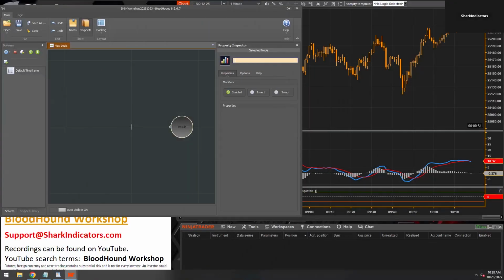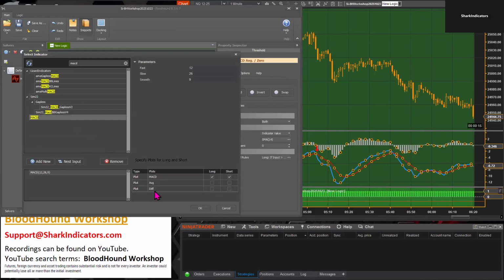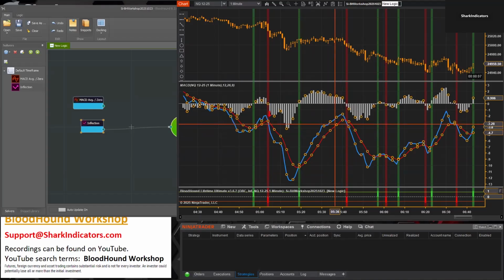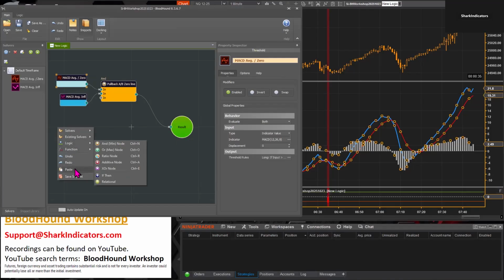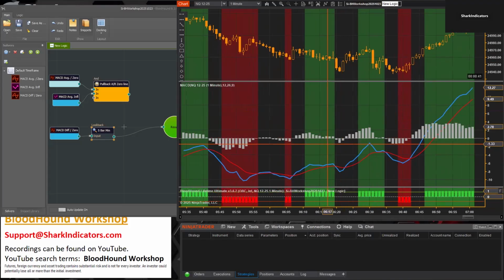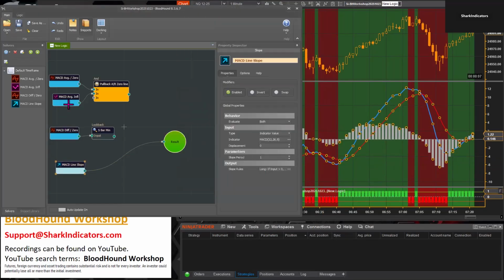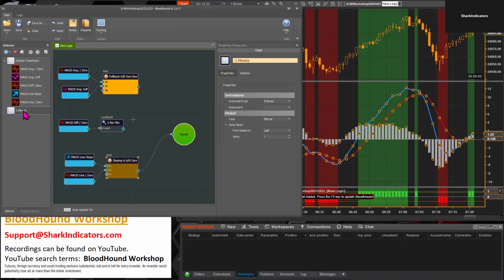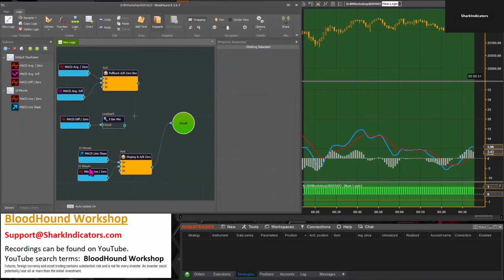BloodHound - Building Various Filter Conditions for Oscillating Indicators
Three filtering conditions for oscillating types of indicators are built.
#1.  Identify when a momentum signal line pulls back, and then continues upward when it is above the zero line.  And, vise versa when the signal line is below the zero line.
#2.  Identify when the momentum line has been above/below the zero line for a minimum of X bars (to filter out an indicator that is criss-crossing the zero line frequently).
#3.  Identify when the indicator line is sloping upward when above zero, or sloping downward when below zero.